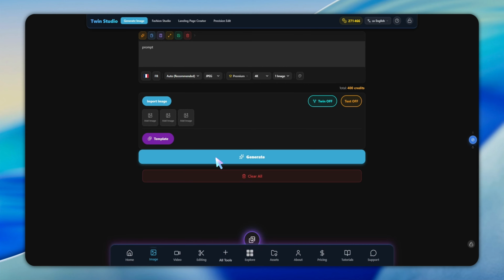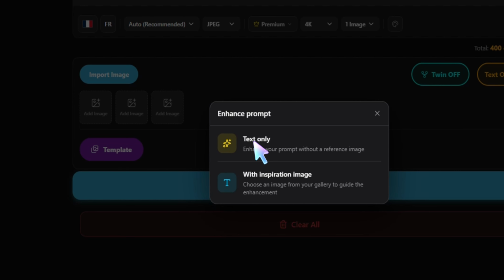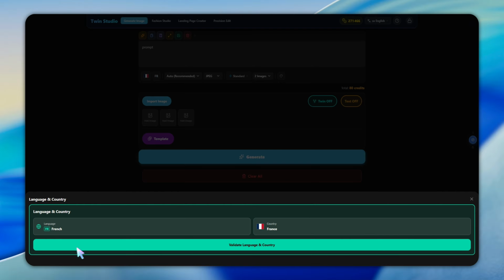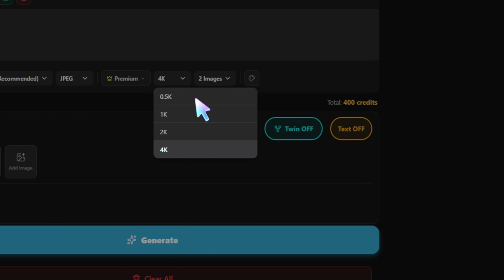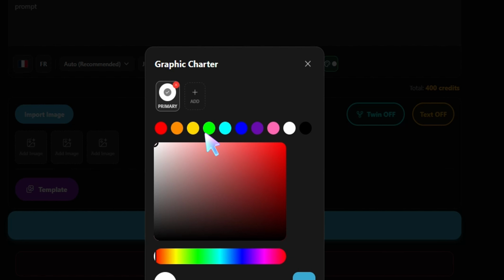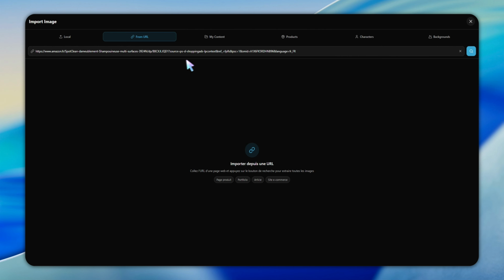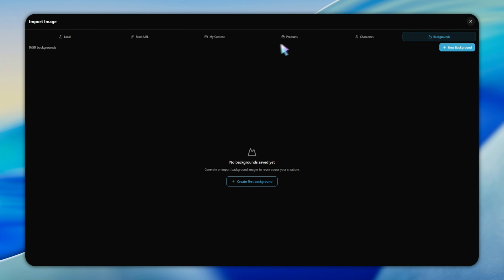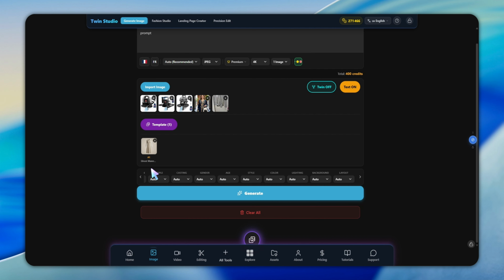Twin Studio Generate Image Tutorial – Prompts, AI Models, Templates & Product Import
Explore every feature of the Twin Studio Generate Image tool and learn how to create stunning product visuals with AI in minutes.

In this full tutorial, you will learn how to:
• Use the 4 creation modes: Text to Image, Base Image, Twin, and Templates (3900+ options)
• Write and enhance your Prompt with Enhance Prompt (text + inspiration image)
• Save your best prompts with Save Prompt and access them via My Saved Prompts
• Select language and target country to adapt text, characters, and cultural context
• Pick the right AI model based on quality, speed, and cost (from 0.5K to 4K resolution)
• Adjust ratio, file format (JPEG/PNG), resolution, and number of images
• Toggle Text On/Off to control whether AI adds text to your designs
• Import your products from your computer, an Amazon URL (scraping), or My Content
• Use preset Characters, Backgrounds, and Products
• Apply a Template and fine-tune settings before generating

Twin Studio is the AI image generation SaaS platform built for creators, e-commerce sellers, and marketing teams.